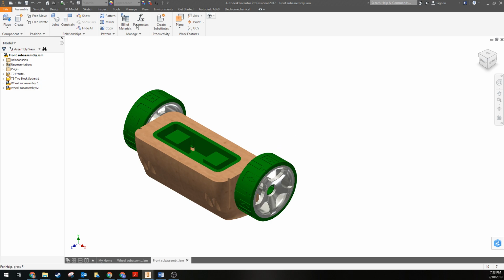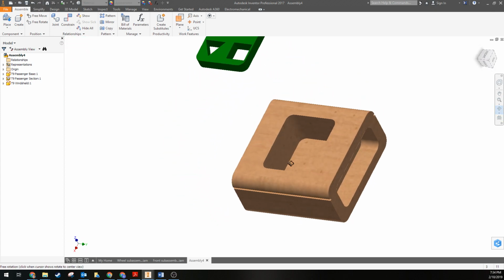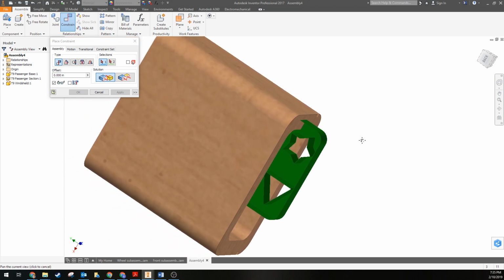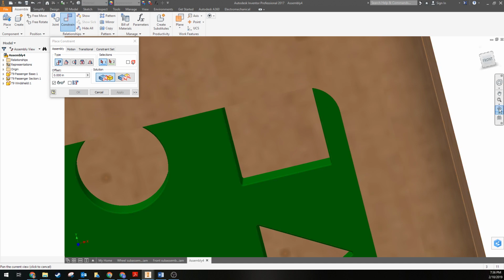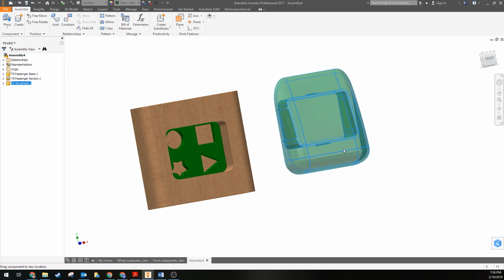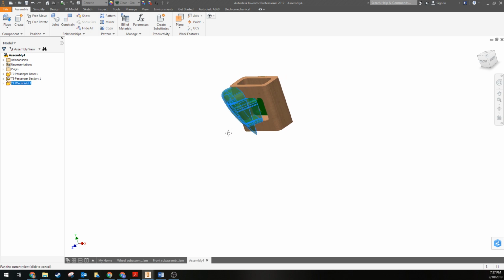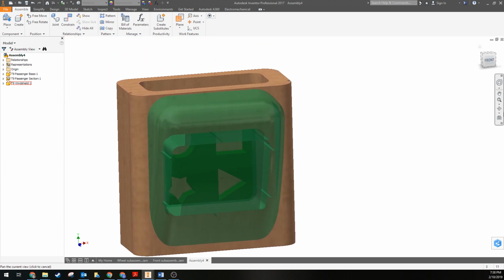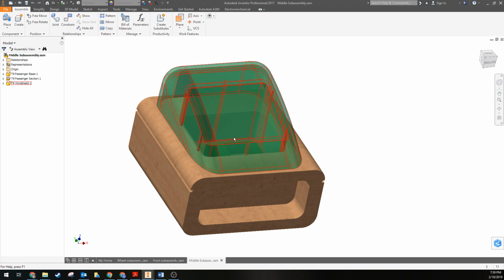3 Automoblox Middle Section Subassembly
Tutorial explaining how to assemble the middle section of the T9 Automoblox truck: Passenger Base, Passenger Section, & Windshield.